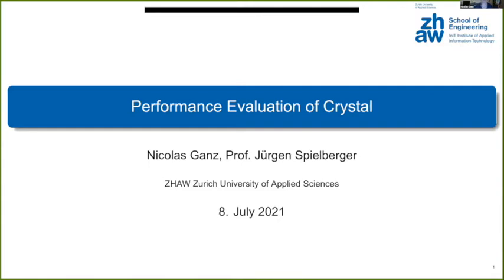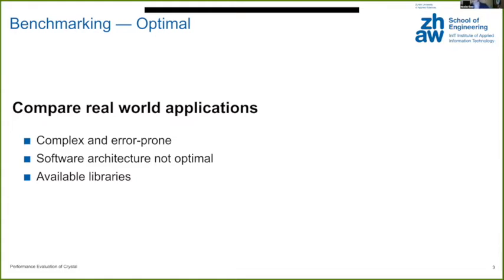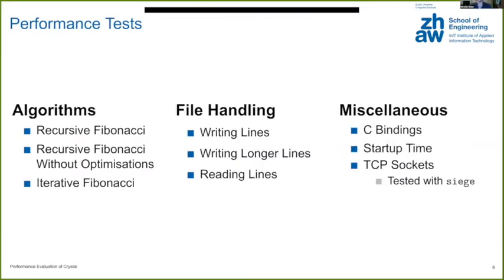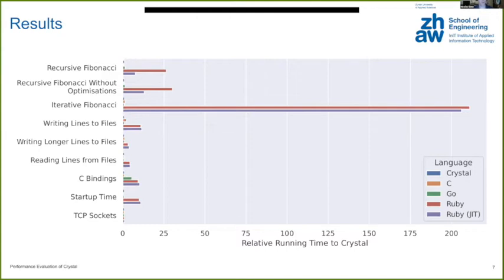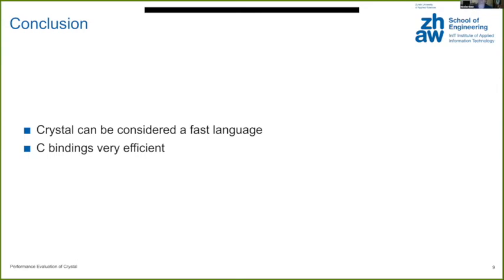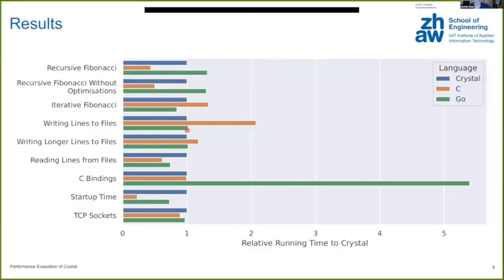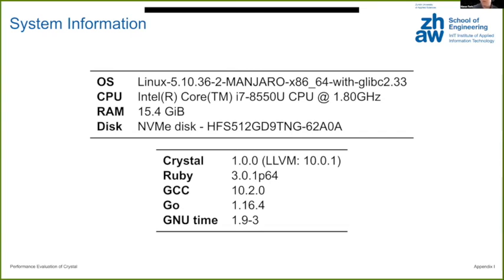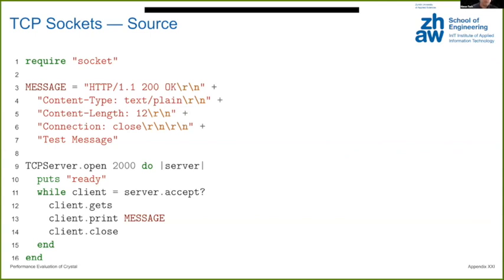Nicolas Ganz - Performance Evaluation of Crystal | Crystal 1.0 Conference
This talk aims to show performance comparisons of Crystal with Ruby, C and Go, by using different example programs that use specific parts used in real world applications, like iterative and recursive implementations of the Fibonacci sequence, reading and writing files, listening to sockets, as well as calling a method written in C.